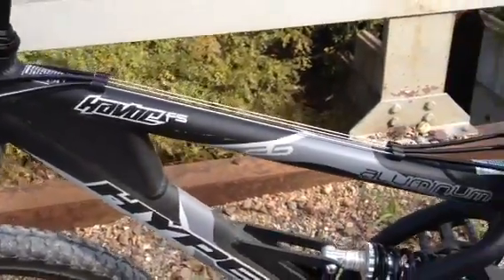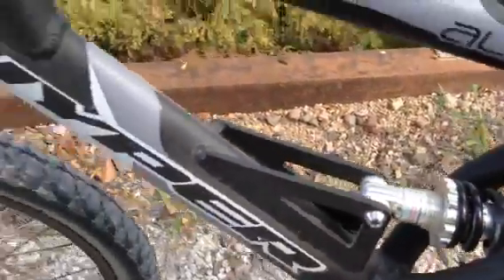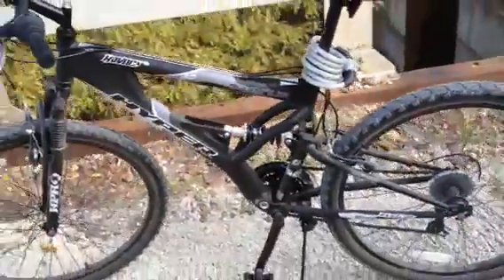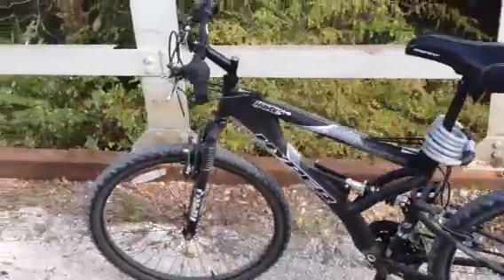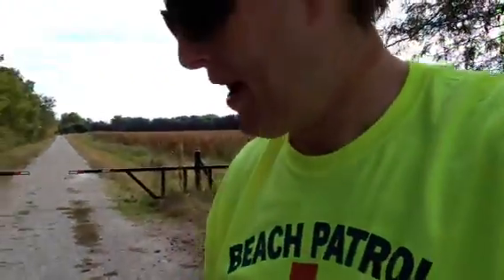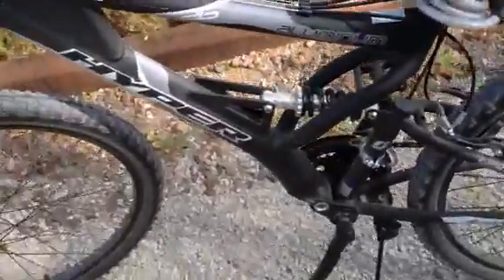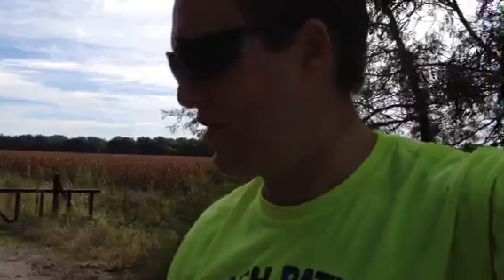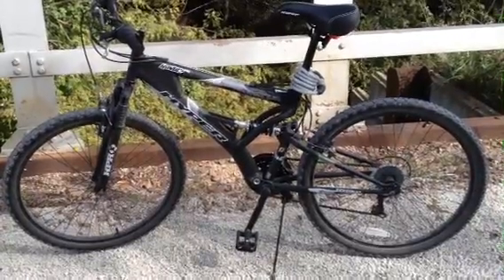Hyper Havoc mountain bike review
Hyper havoc Walmart mountain bike review. John O'Hara DIY News. Diynews.org